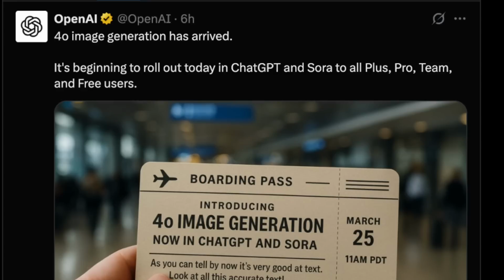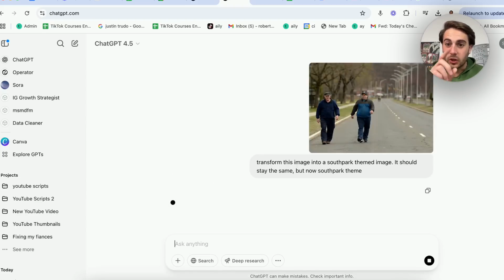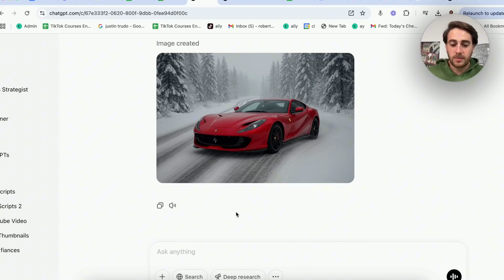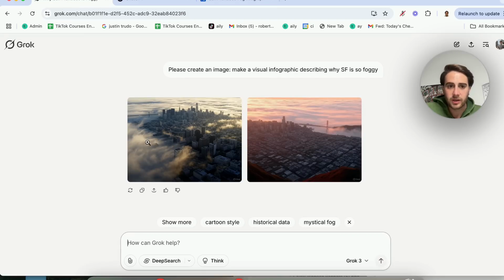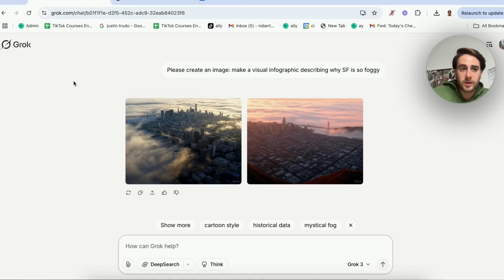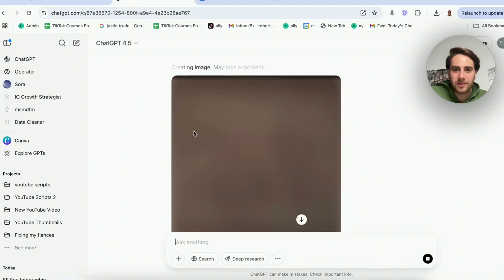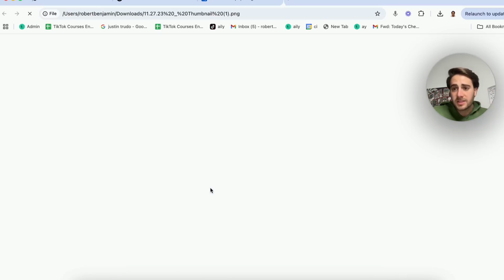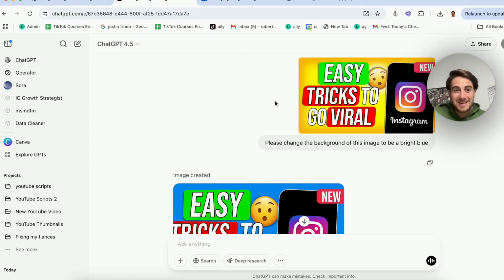ChatGPT Launched a NEW Feature That’s AMAZING 👀 (New Image Generator Tool)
ChatGPT just updated their AI Image Generation tool and now it’s by far the best image generation tool on the market. If want to stay up to date on the latest changes in Ai you’re going to love this video and my YouTube channel.